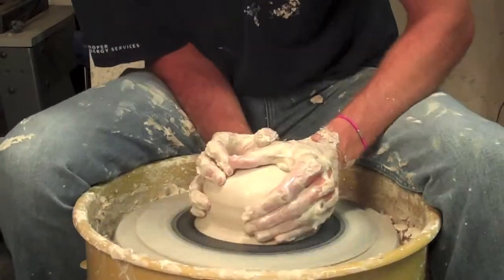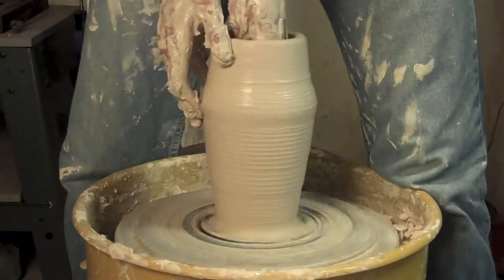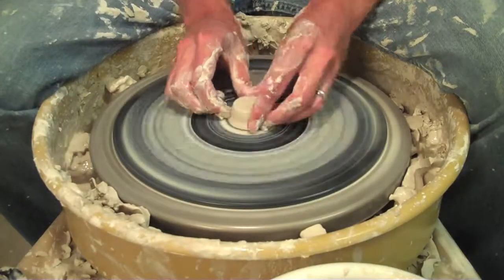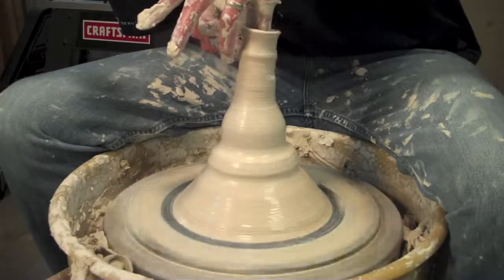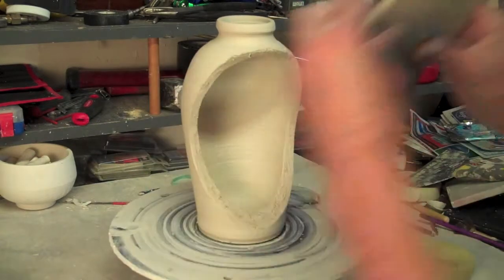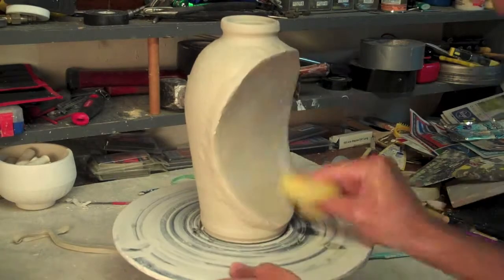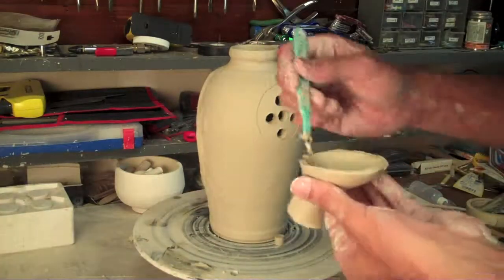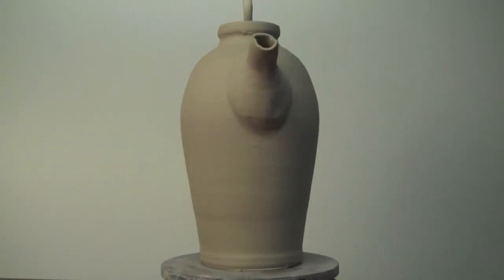Cut-Away Teapot #2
Another cut-away teapot, this time in the shape of a moon jar. Enjoy.